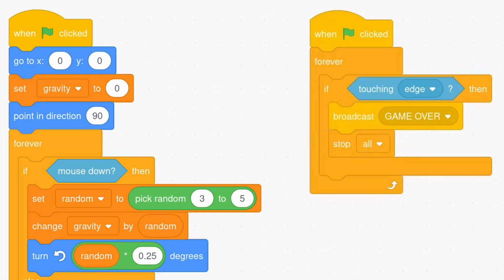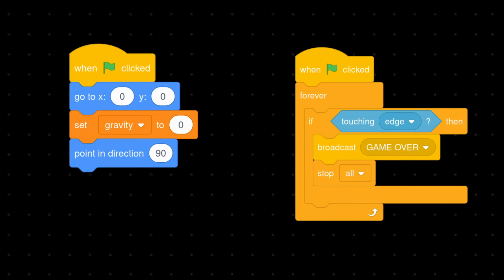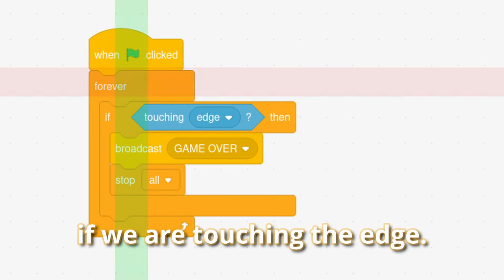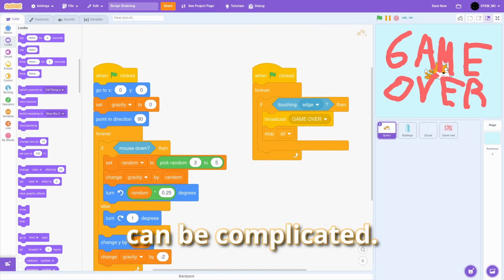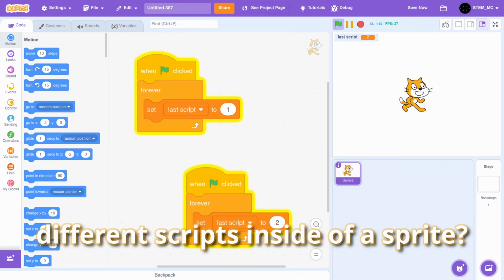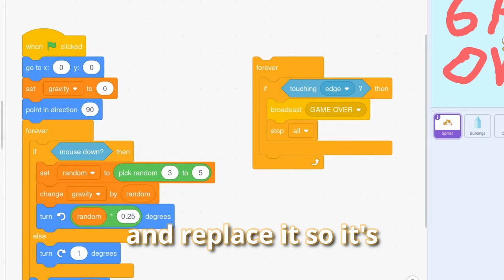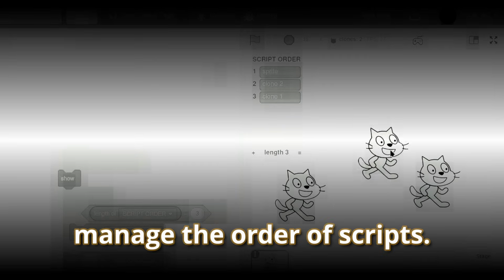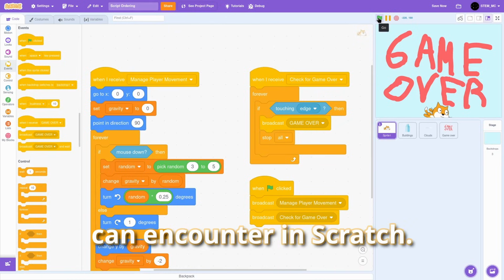ORDER your Scratch scripts correctly!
Have you ever made a Scratch project where you felt that you were not in control of your scripts? Well, nevermore! This short tutorial will give you some tips on how to manage the order of scripts in your projects.

😺 Scratch profile: scratch.mit.edu/users/stem_mc

Credits:
My first introduction to this complicated topic was due to a Scratch topic, so it only makes sense to credit it